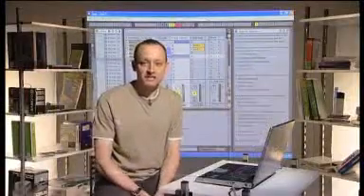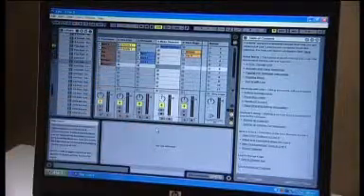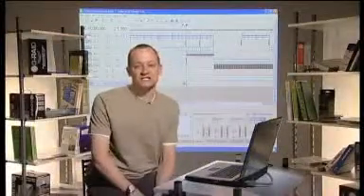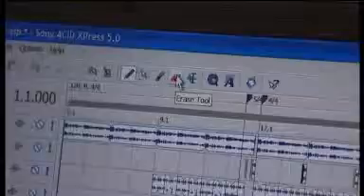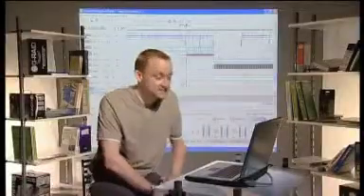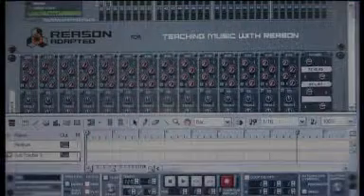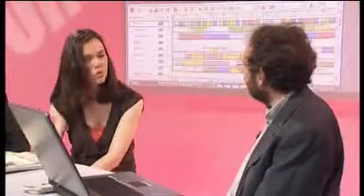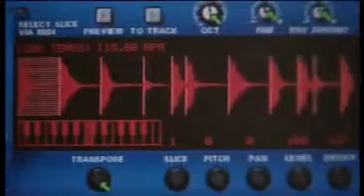ICT Special: Secondary Music